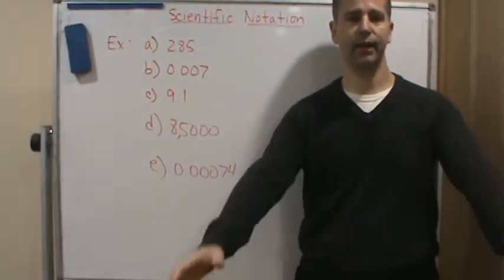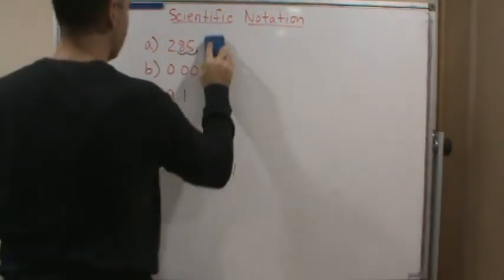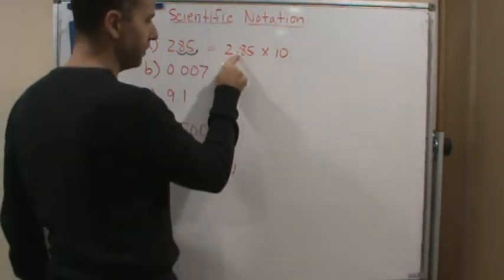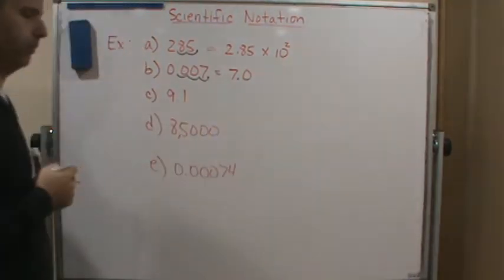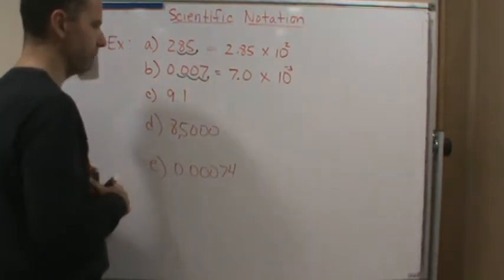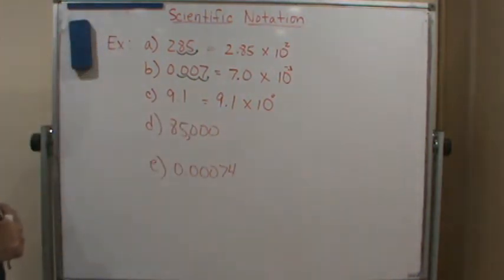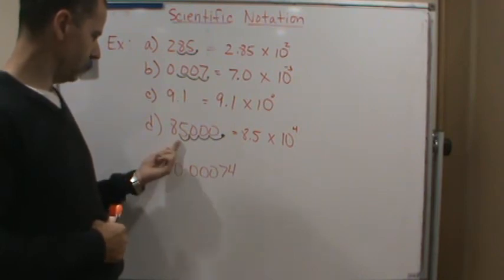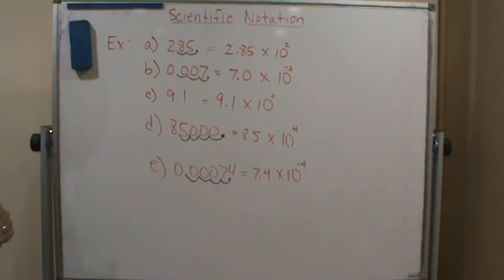Applied Math Sec 5 6 Scientific Notation Example 3